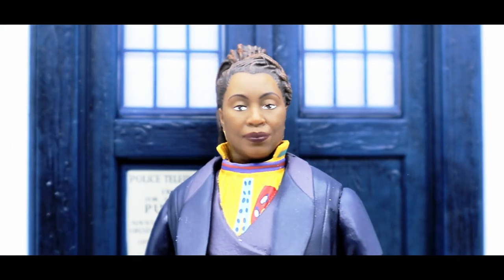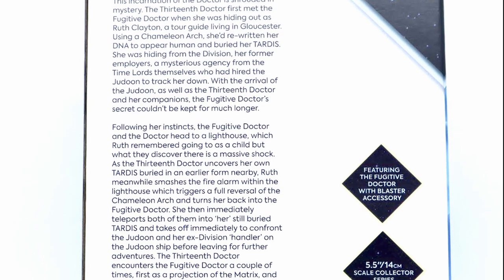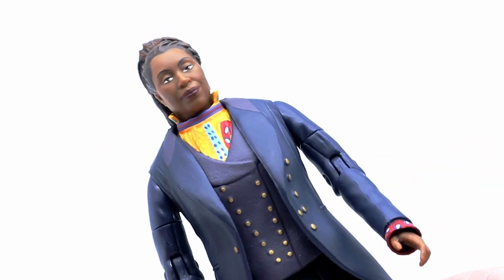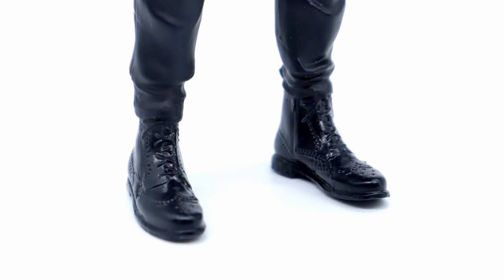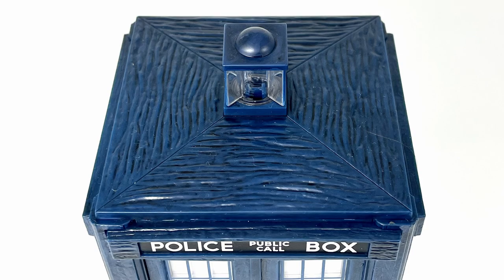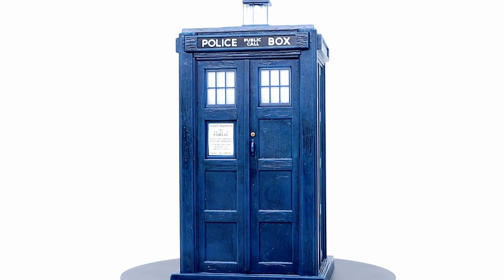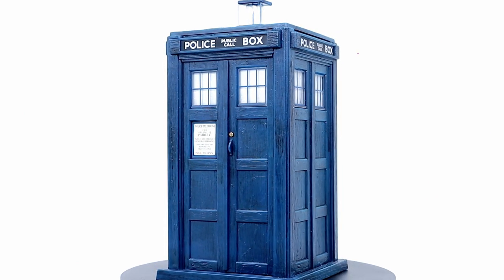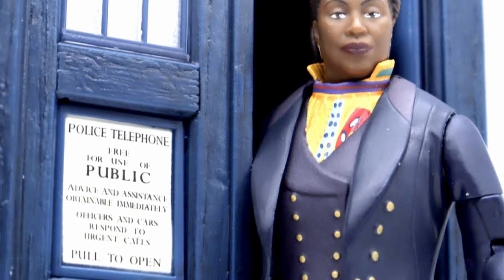Doctor Who Character Online Exclusive: The Fugitive Doctor & TARDIS Set Review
This CO Online Exclusive features the long awaited Fugitive Doctor as well as her TARDIS as seen in the story the Fugitive of the Judoon.